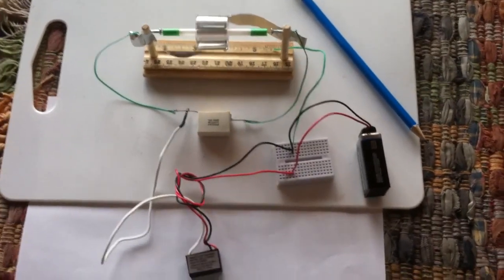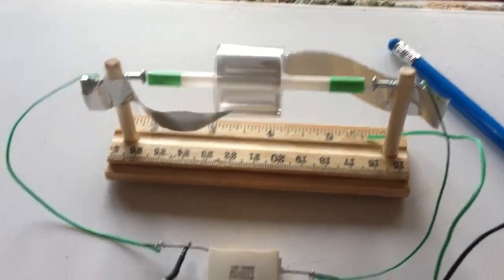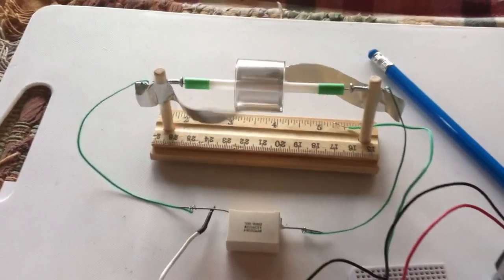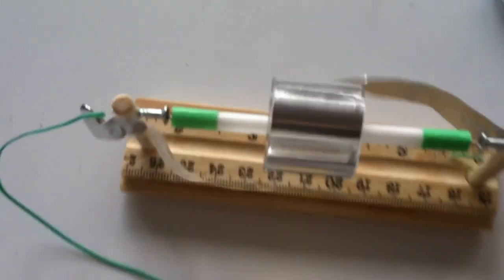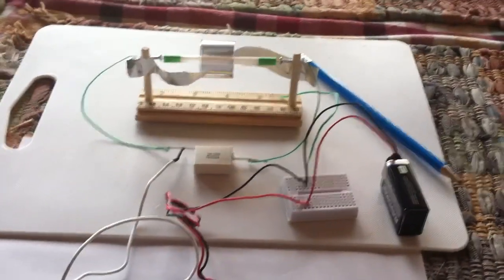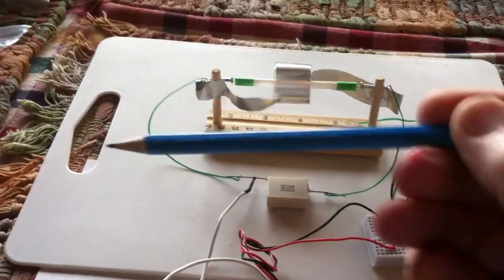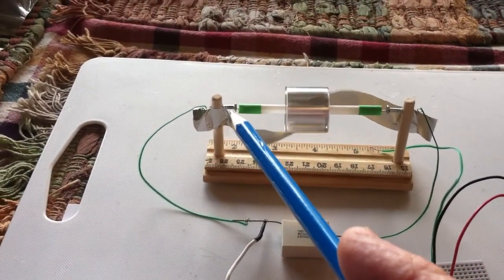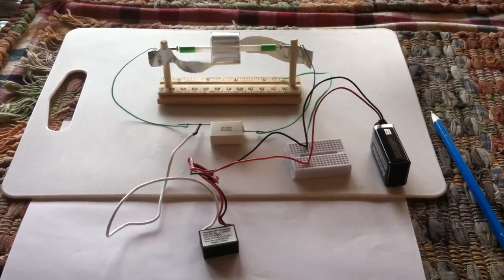Electrostatic Motor-----Needle on steel bearings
This is an electrostatic motor where the rotor is using a 'needles on steel screws' bearing method.  The high voltage power source is a very small 5.5KV negative ion generator. A 9v battery supplies the energy.